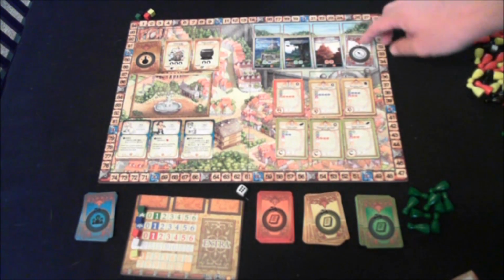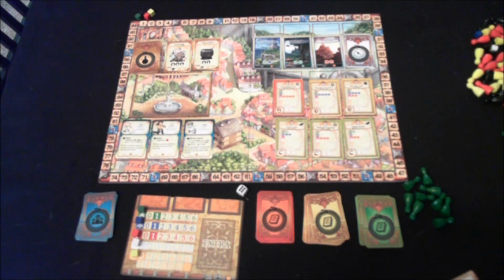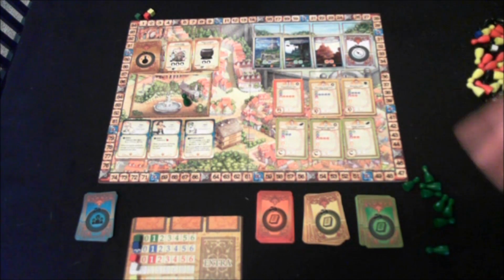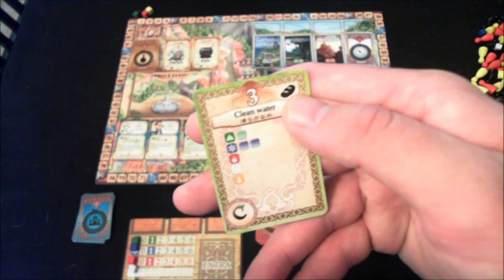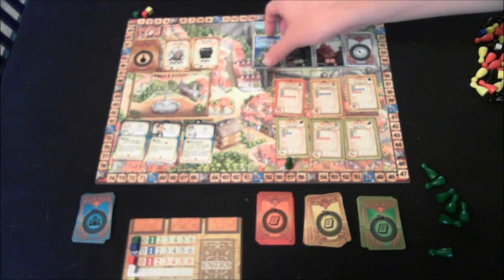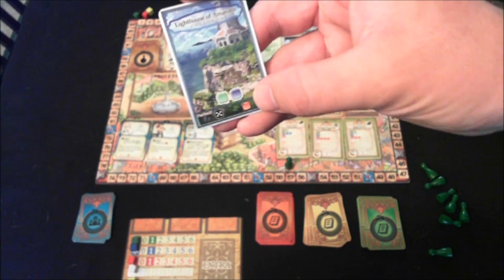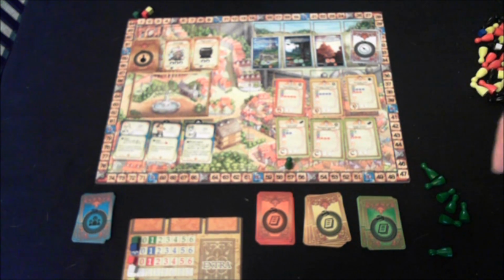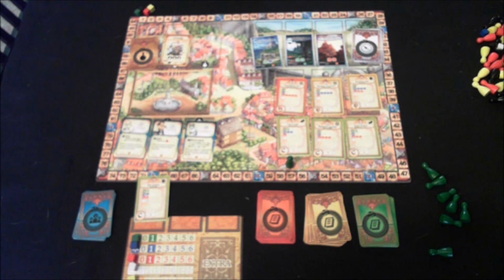Ars Alchimia review